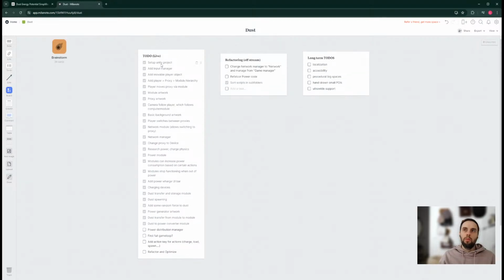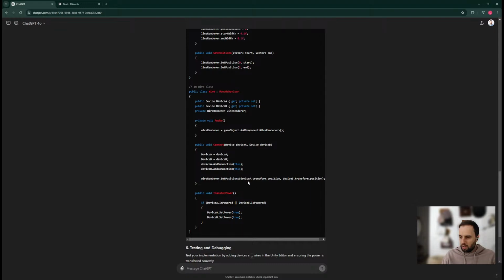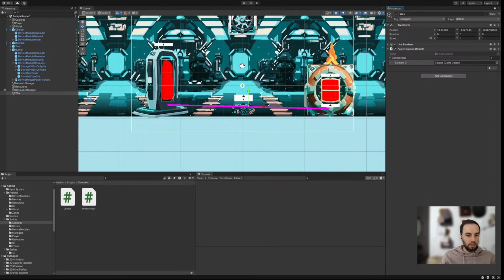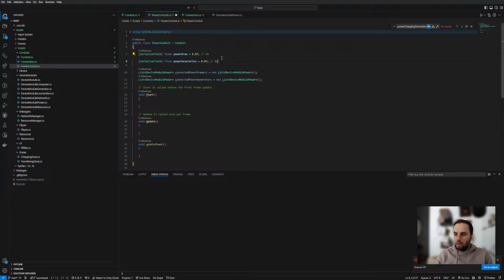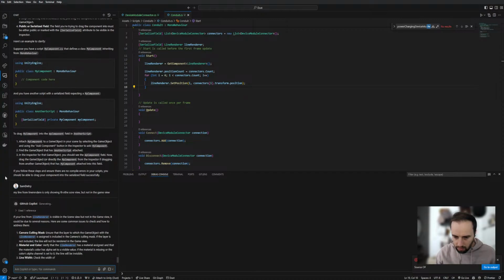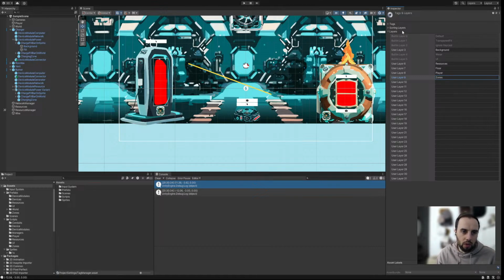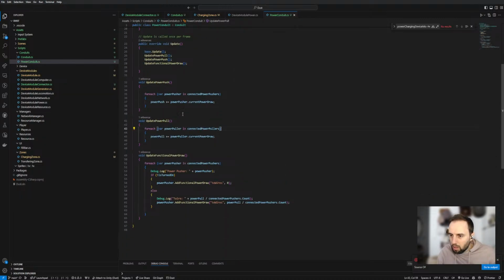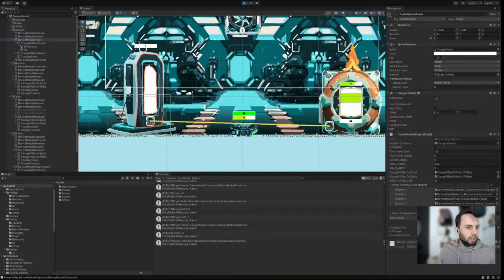Closing the loop: wires! - Making my dream game with the help of AI - #016